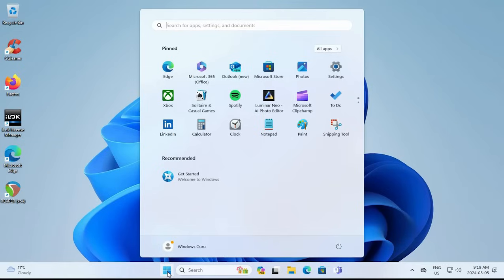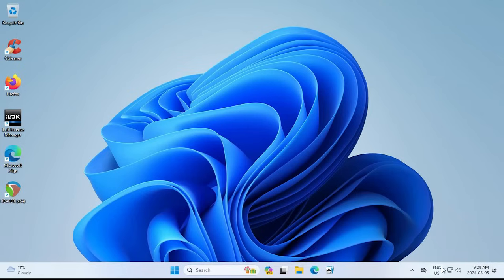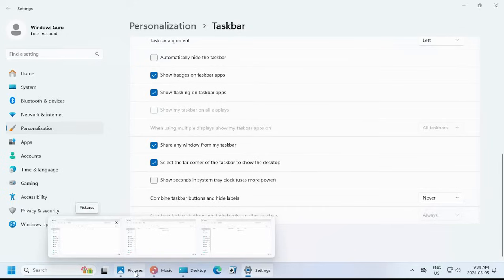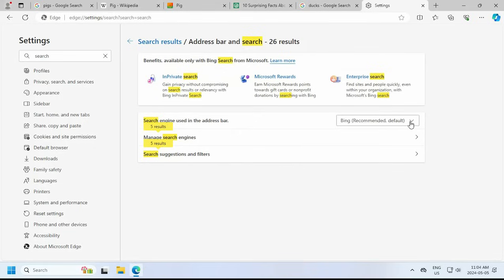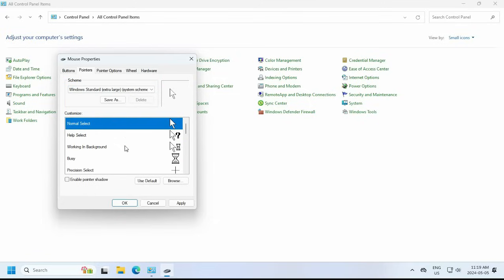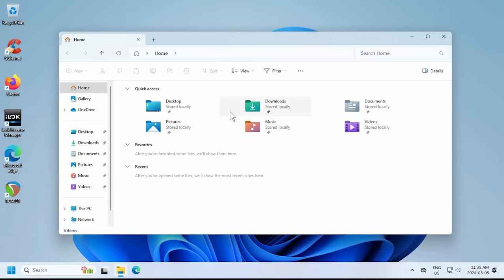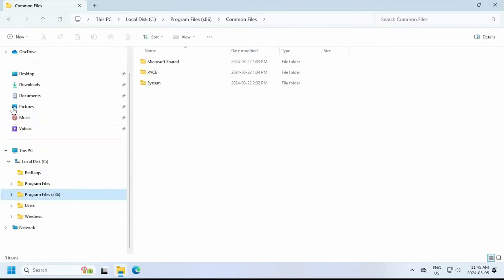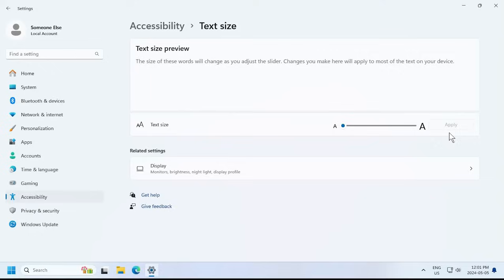✔️ How to Use Windows 11 - Basics Tutorial for Beginners - Computer Guide for Dummies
Essential Tips and Tricks for Beginners in Windows 11